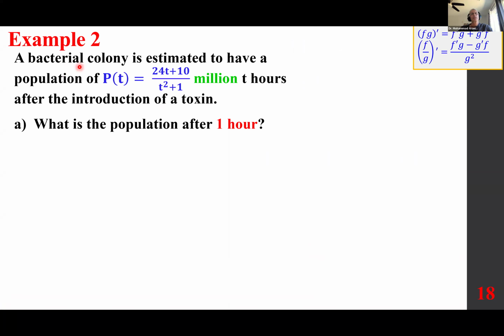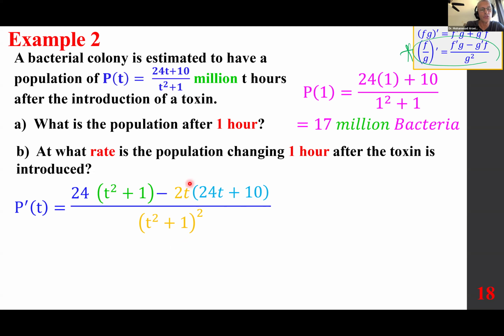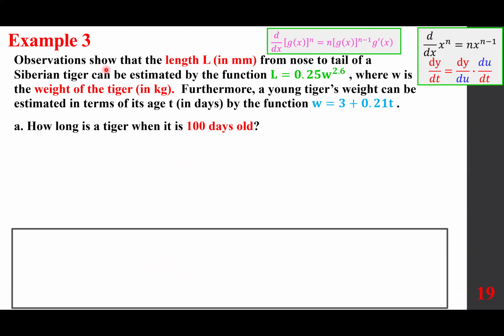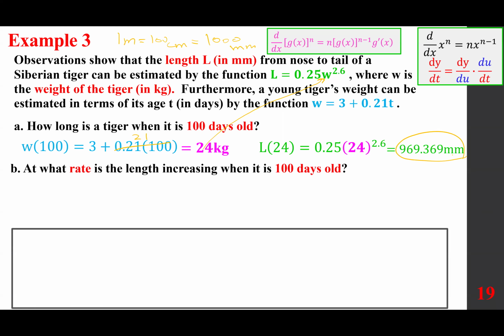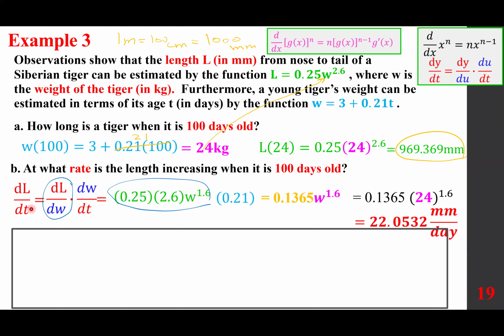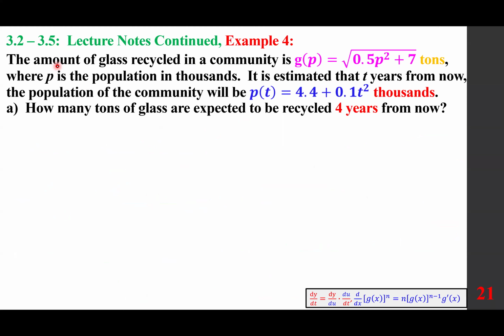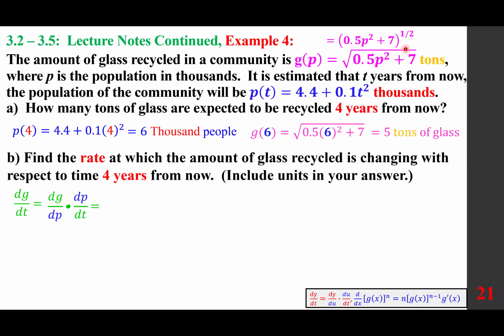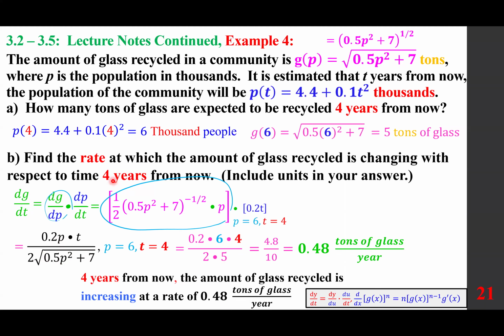2025 Sp Section 3.5 The Chain Rule Part 2 of part 1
2025 Sp Section 3.5 The Chain Rule Part 2 of part 1